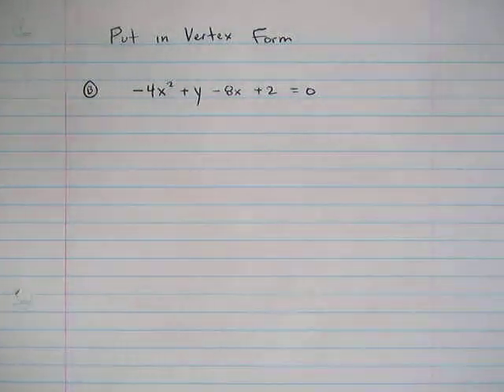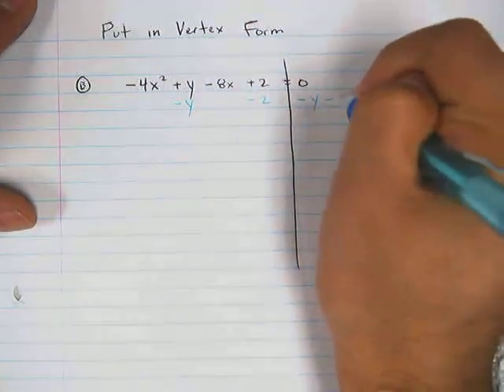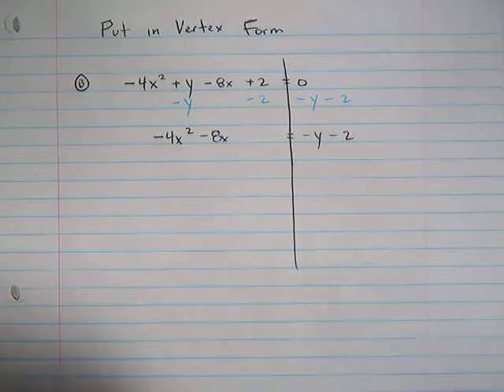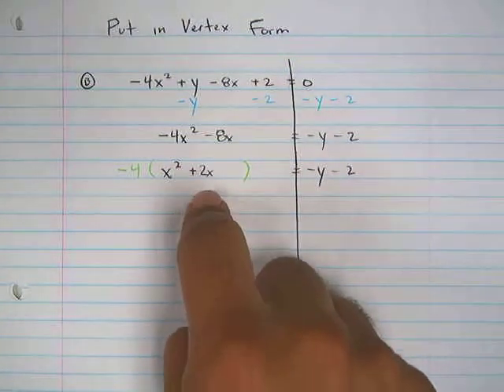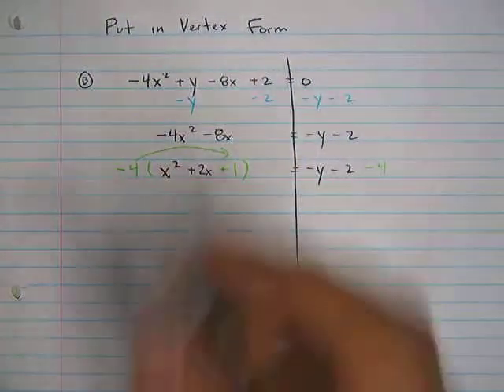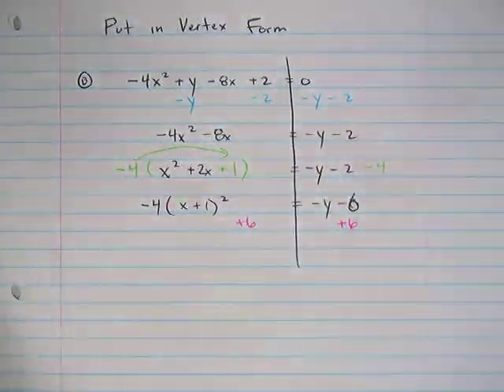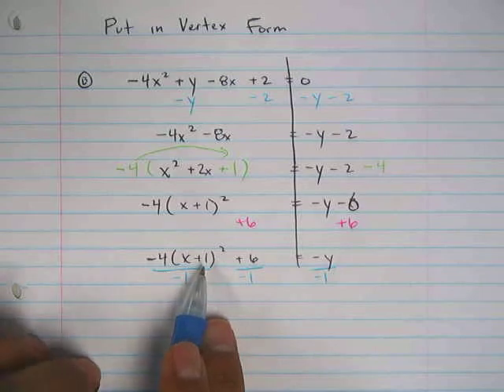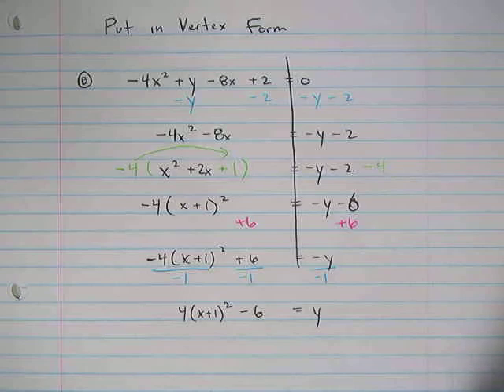Moya Math Algebra 2 (Writing Quadratics in Vertex Form 6).avi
How to write quadratics in vertex form.  This is an in class demo.  Quality is not as good as other videos because I recorded it using a a document camera.  You might have to ajust your volume.  However, this video goes step by step on how to complete the square in order to write a quadratic in vertex form.